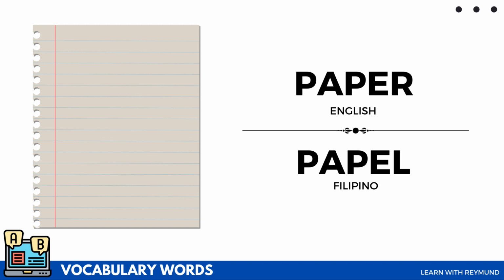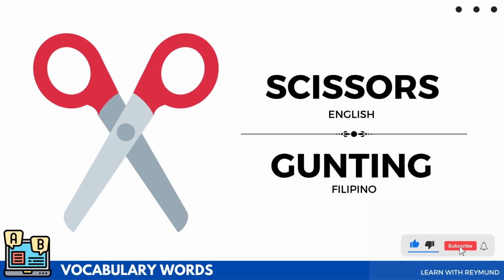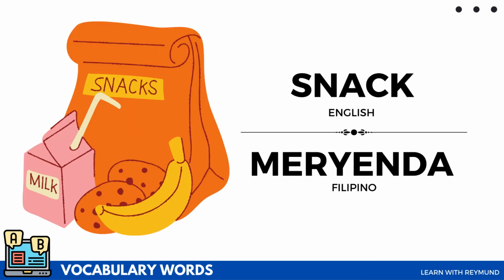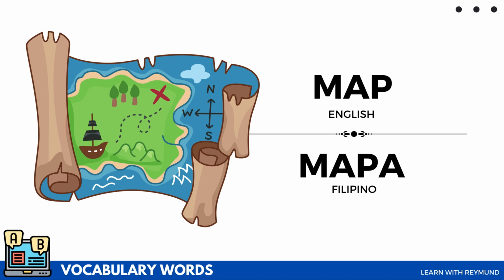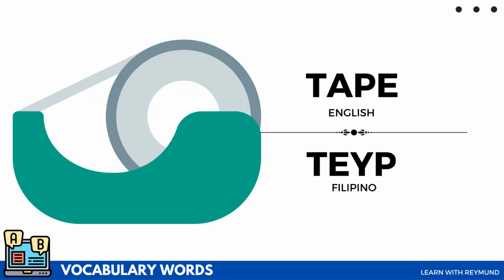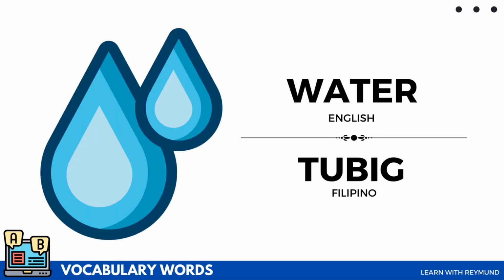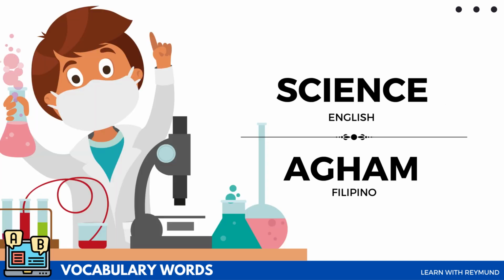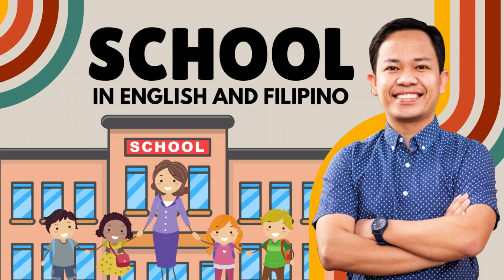Filipino School Vocabulary Words